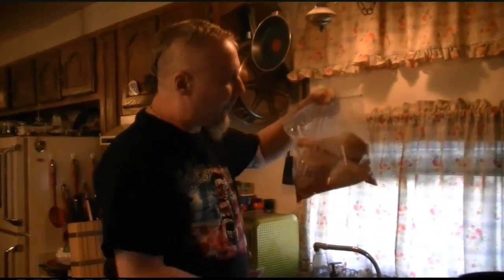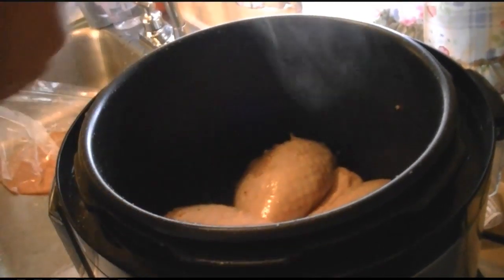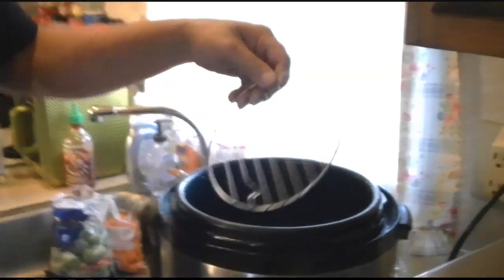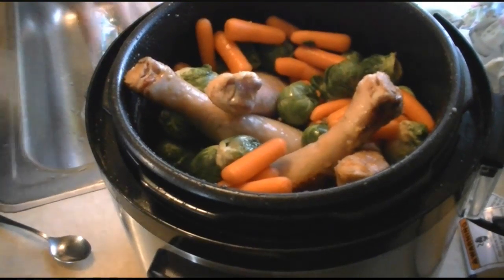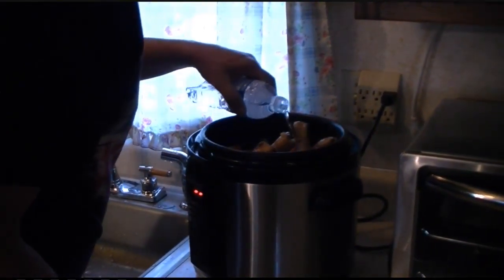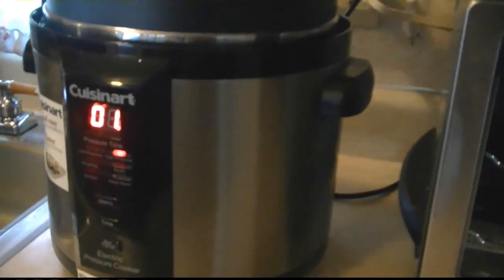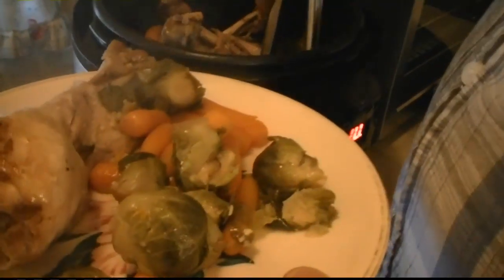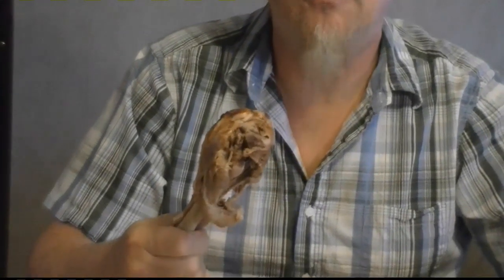Turkey Drumsticks in a Pressure Cooker Electric Cuisinart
Cooking Marinated Turkey legs in a Cuisinart Digital Electric Pressure Cooker. Carrots and Brussel sprouts too. You can change the recipe any way you like.